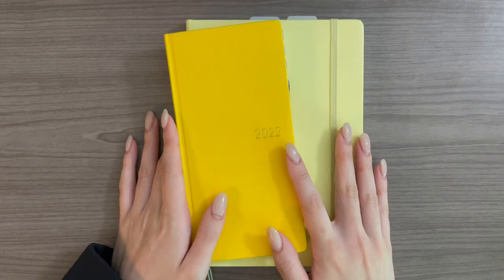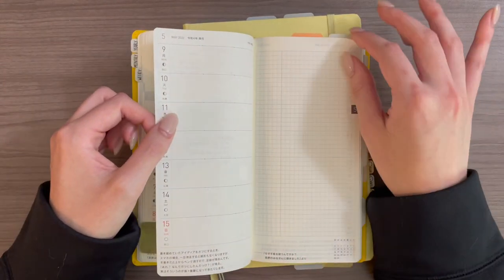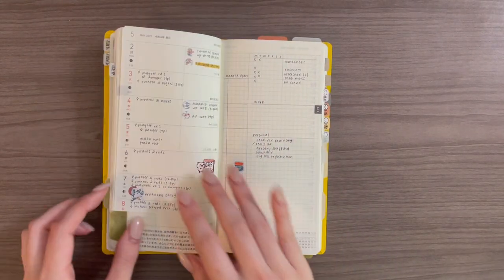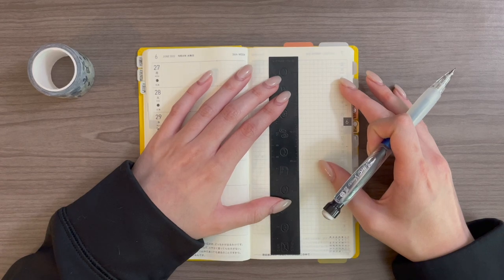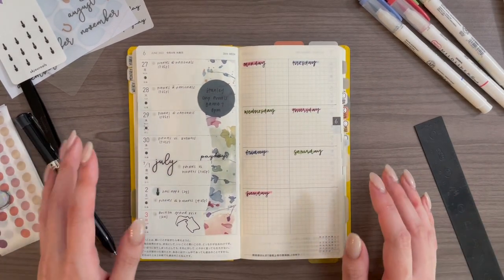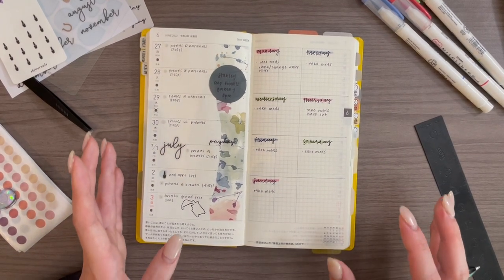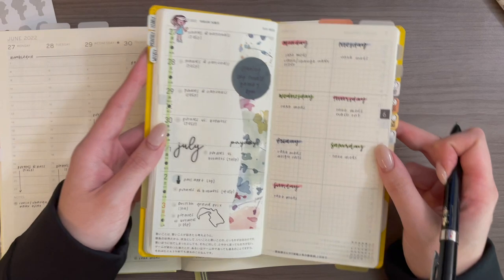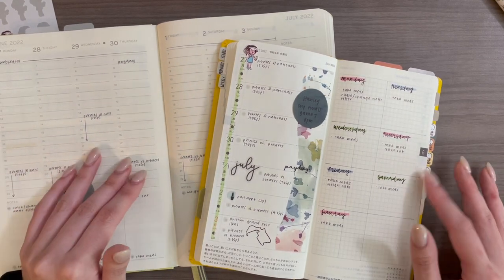planning the same week in two planners // mid year planner chaos?? (hobonichi weeks & leuchtturm)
hi everyone -- the midyear planner chaos is REAL. I cant decide what to use, so lets plan the same week in two different planners!!

products:
hobonichi weeks (mega, sunshine yellow) //